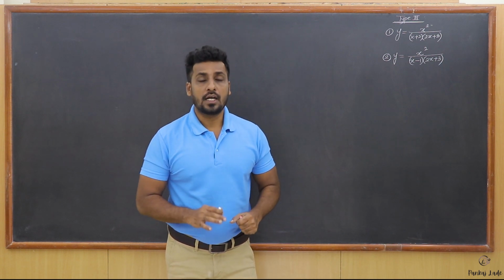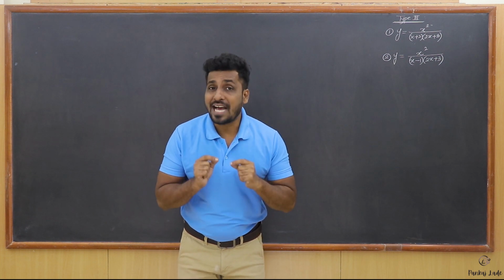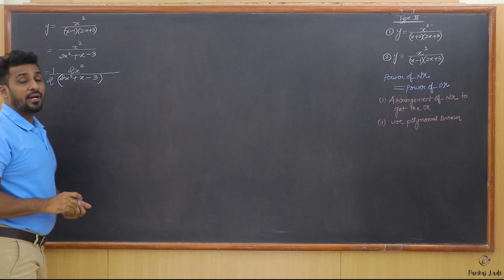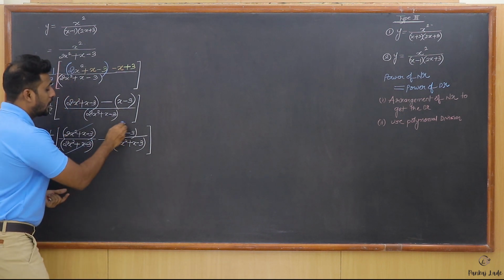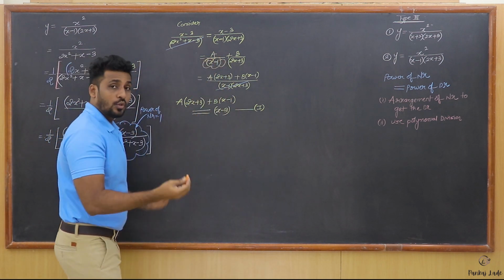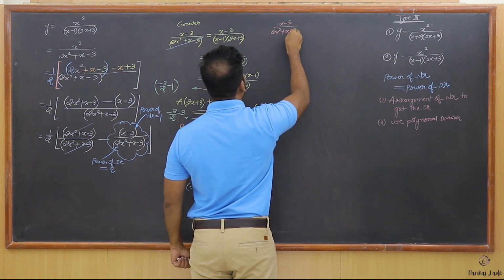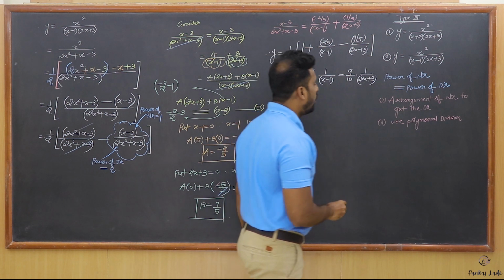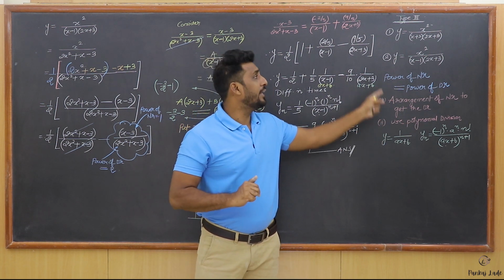Type 3 Power of Numerator is equal to the powere of denominator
Type 3 Question where the algebraic expression will have P(x) in the numerator with power equal to the power of Q(x) the denominator
Arrangement of the numerator and polynomial division both concepts can be used. Both the methods are discussed in this video.
Students can comment in the comment section what topic would they like to see in my upcoming videos